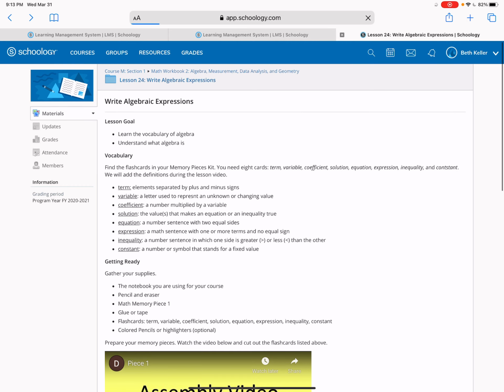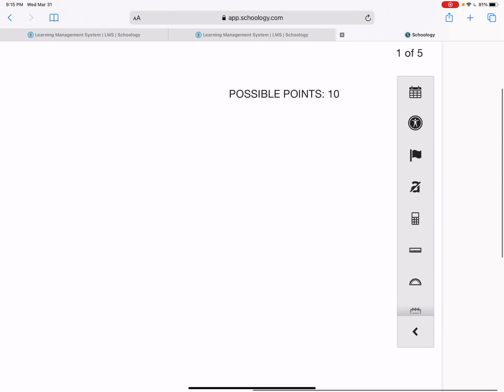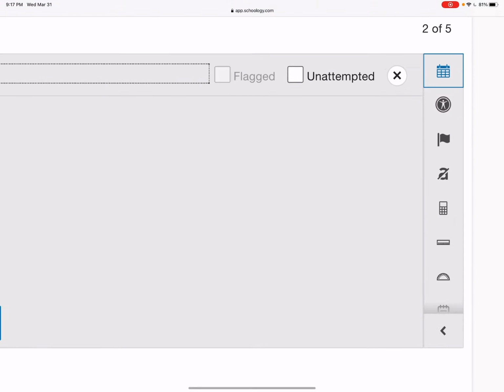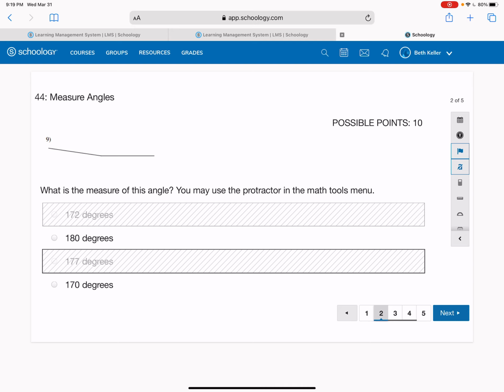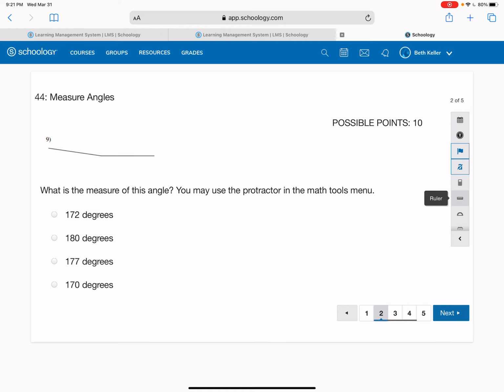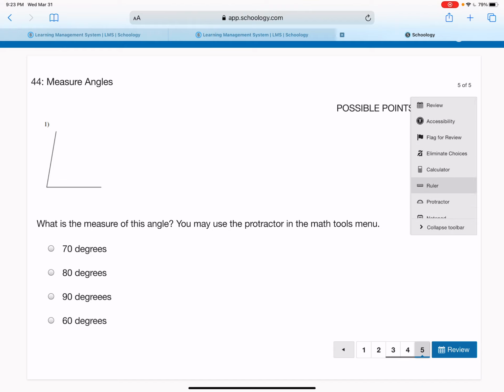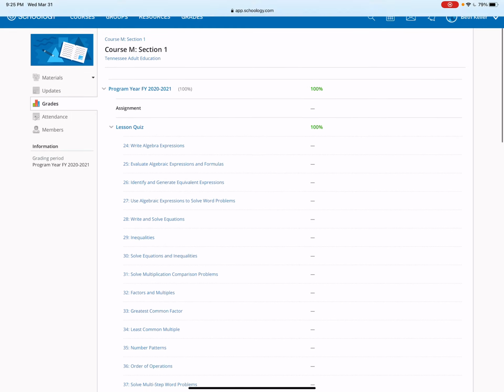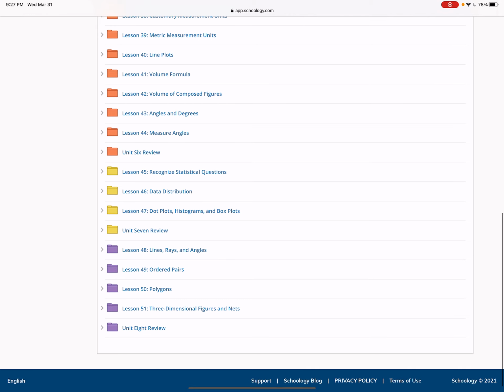Quizzes in Schoology